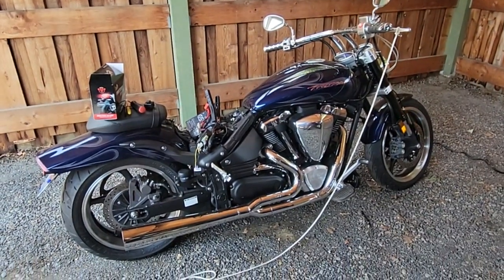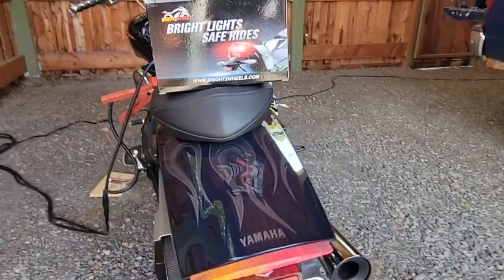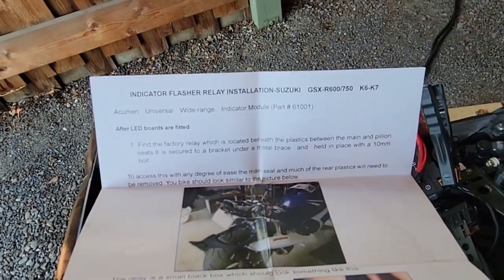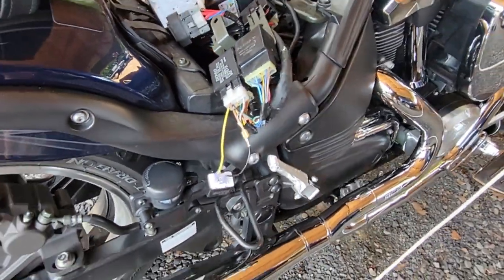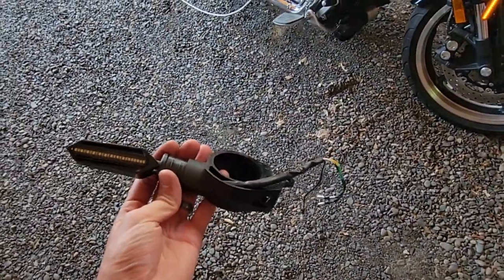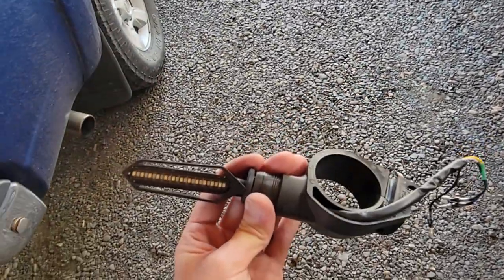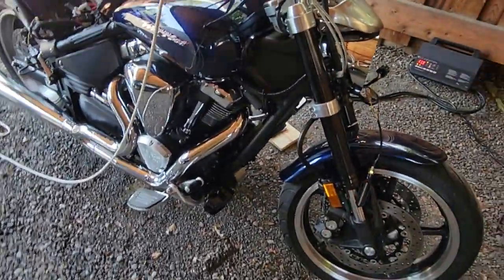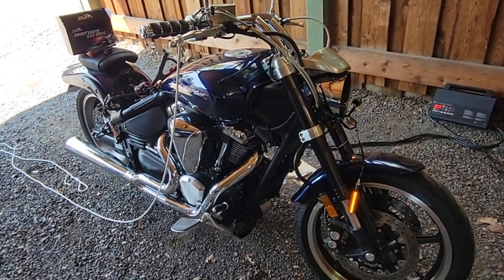2006 Yamaha Warrior 1700 sequential LED tail light integrated turn signals Bright 2 Wheels wiring